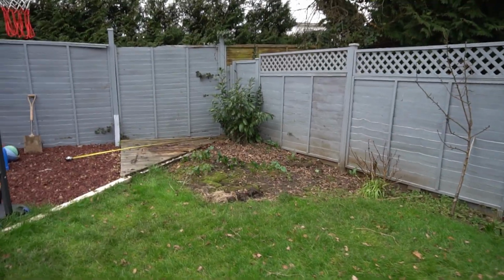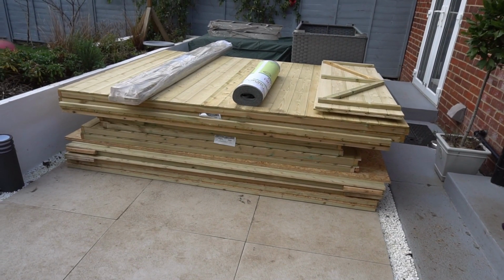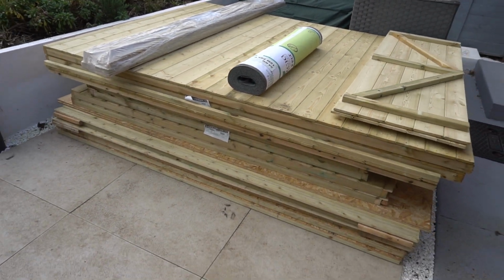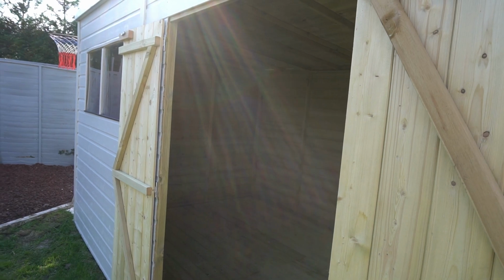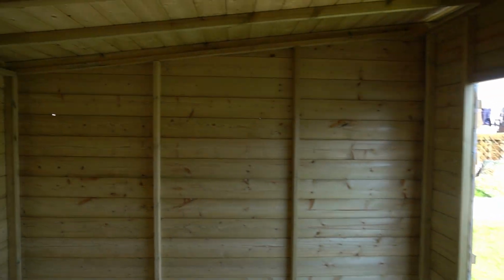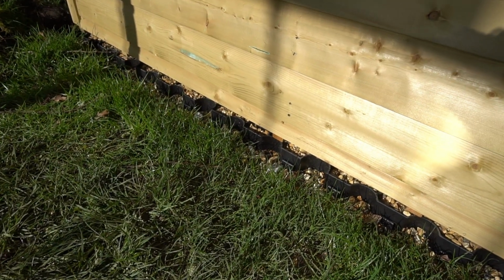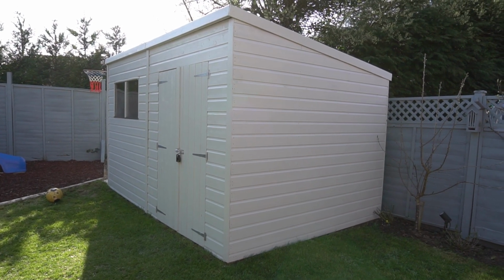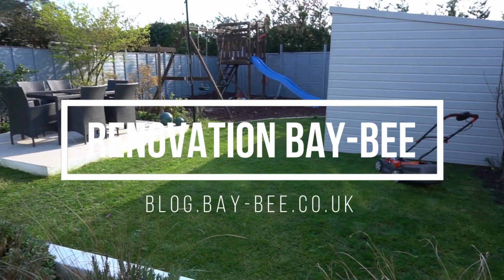AD Waltons 12 x 8 Pressure Treated Tongue and Groove Pent Shed Review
Waltons 12 x 8 Pressure Treated Tongue and Groove Pent Shed Review

*I was given a discount on the purchase of this shed, however, all opinions are honest and of my own.

Update after the shed has just turned 2 years old. The shed roof is leaking. No rips, tears or gaps in the felt. I have contacted Waltons who said the felt should be changed every 2-3 years and with the bad weather we've had recently then it would be sooner! I have never known even a cheap shed roof to leak through the felt within 2 years. They also said I have painted the shed in non-waterproof paint. was I meant to paint the roof?!?!?! And they said I should have run sealant along the edges. They have now ignored my contact.

I never realised I would be so happy about a garden shed! But it means we're one step closer to our house extension! Demolishing the garage means we lose all that storage space that we need, so a shed had to be built in the garden. We've worked so hard on our garden over the past couple of years that it took a while for me to decide what shed I wanted. I even created a blog post with tips on buying a shed!

Click through to read the full review on our Waltons shed and what we think about it.

Also, take a read of my plastic shed base review that we used for the base of our shed